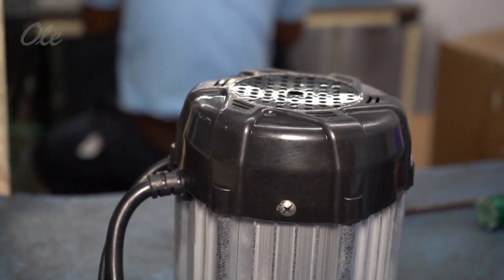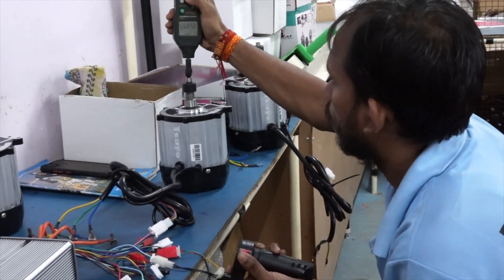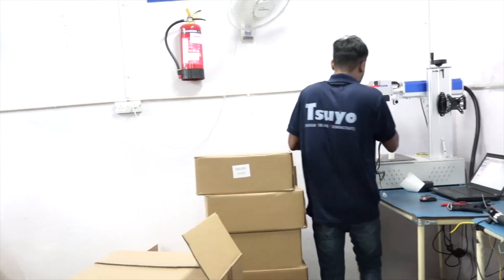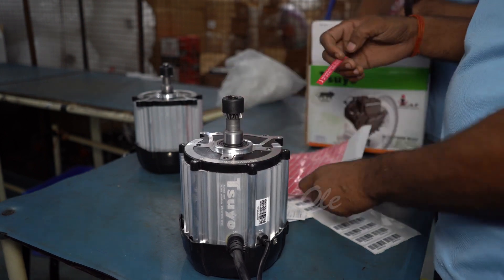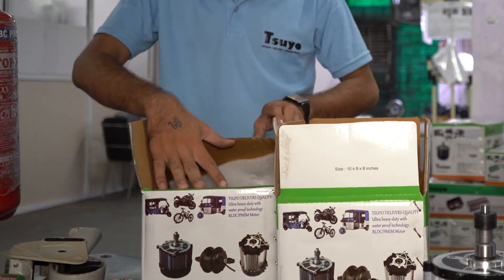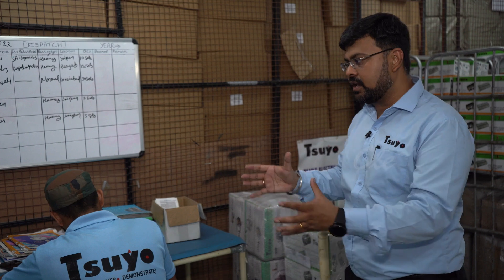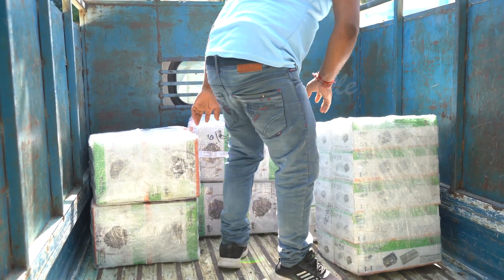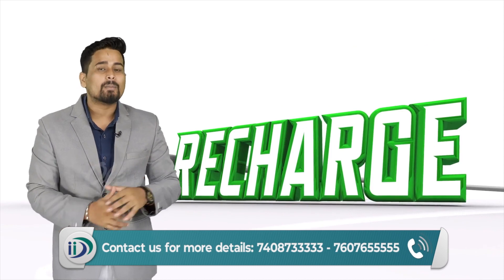करें EV Spare Part बनाने का Business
In 2022, India saw a 149% increase in EV sales, with 49,607 units sold compared to 2021. The increase in EV sales is expected to increase demand for EV charging stations in public places and on highways.

The revenue and profit margin generated by an EV charging station are determined by the state and the amount invested in the charging station project. Currently, the EV charging station business is profitable in certain Indian metro areas with a high concentration of EVs. Furthermore, the profit from an EV charging station is determined by the amount of time spent charging an EV.

Here's what you can expect to gain from watching this video:
00:35 Introduction
00:58 Manufacturing of EV Spare part
03:10 Step 1
03:26 Step 2
03:46 Step 3
04:20 Step 4
05:02 Step 5
05:55 Step 6
07:12 Step 8
09:32 Project Report

Institute for Industrial Development - Incubator with MSME, Govt. of India. Mission to impart detailed knowledge on various Govt. scheme under one roof.

Know more about the Institute for Industrial Development

Addresses:
DELHI OFFICE - Multi-Disciplinary Training Centre Gandhi Darshan Rajghat New Delhi - 110002
LUCKNOW OFFICE - Samadhan Tower 27/1/B, Gokhale Marg Lucknow - 226001